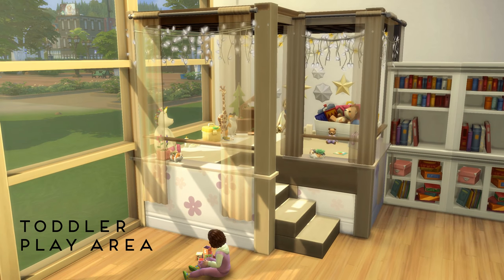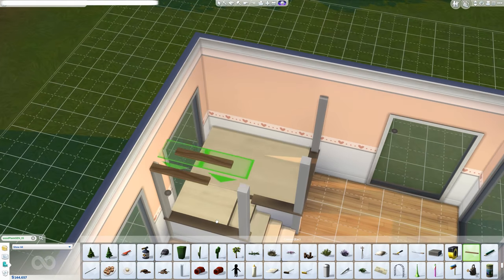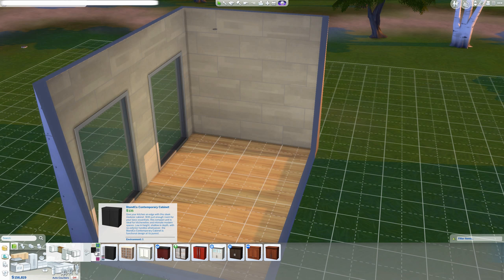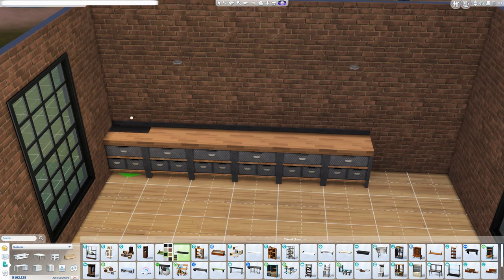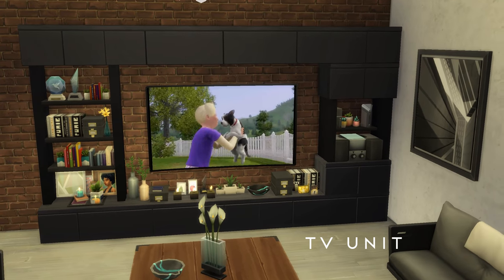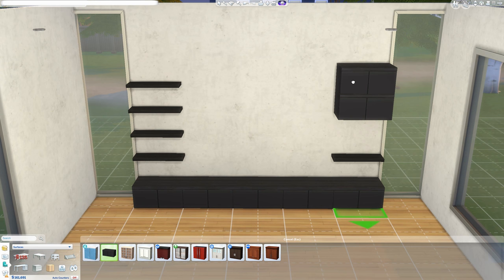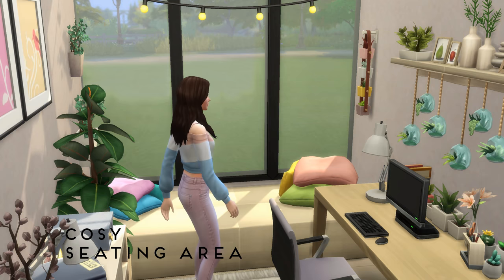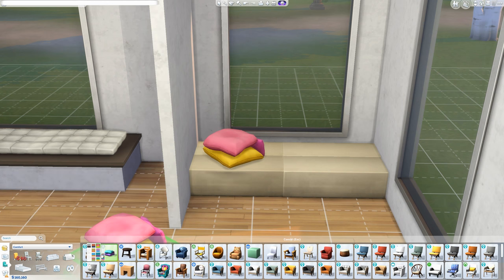5 Building and Decor Tricks #1 | [No CC & No Mods] Sims 4 Tutorial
In this Sims 4 tutorial, I am showing you 5 simple building and decor tricks WITHOUT CUSTOM CONTENT OR MODS! If you want to learn how to create a toddler play area, floating bathroom sinks, open kitchen shelves, tv units and cosy seating areas, this tutorial is right for you!

To achieve the best results when recreating these building and decor tricks in the Sims 4, please use the following cheats:
bb.moveobjects
bb.showhiddenobjects
bb.showliveeditobjects

I really hope you enjoy this tutorial for building and decor tricks in the Sims 4, let me know in the comments if you have any questions and which other items you'd like a tutorial for.

COME SAY HI:
Origin ID: evarotky